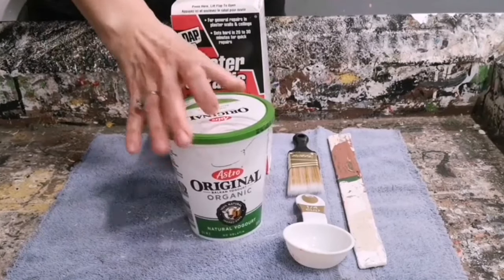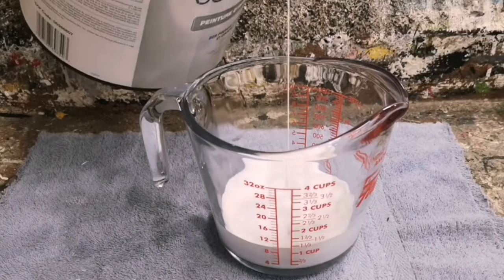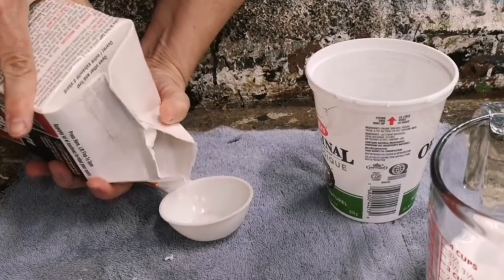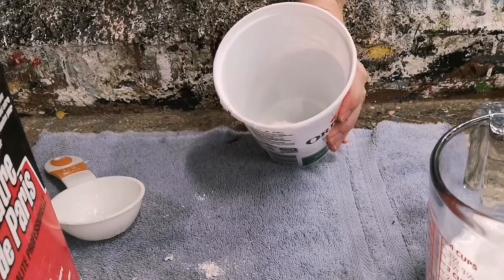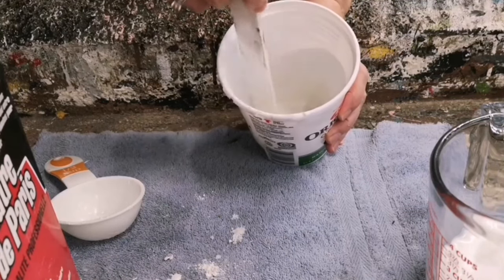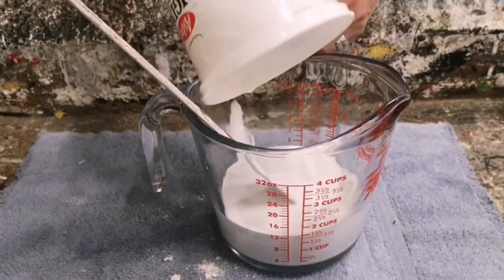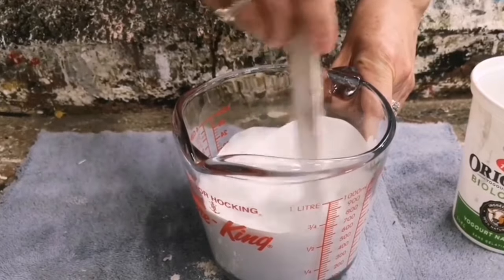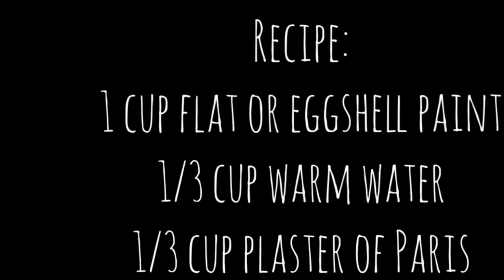Easy DIY Chalk Paint in 3 Steps! Furniture, Walls, Upcycle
3 Ingredient CHALK PAINT / Simple And Easy DIY Recipe
Do you want to learn how to make 3 ingredient chalk paint?
Hello everyone!
This video is a 3 ingredient chalk paint recipe that is super simple and a easy painting technique DIY recipe. Works great with little to no prep for your DIY projects